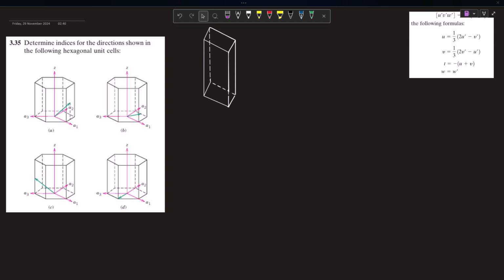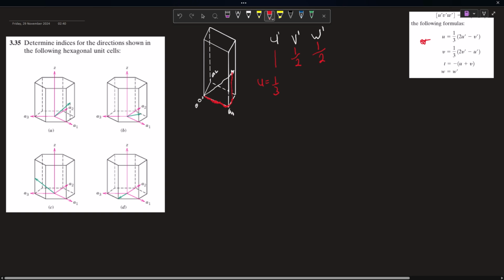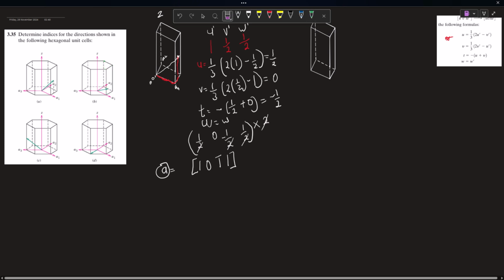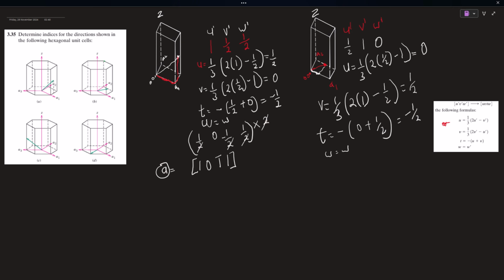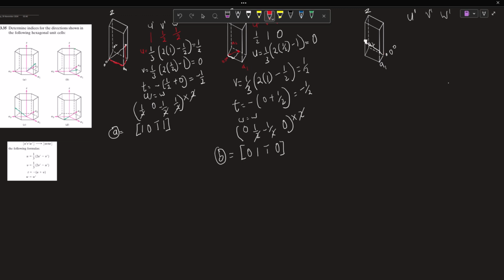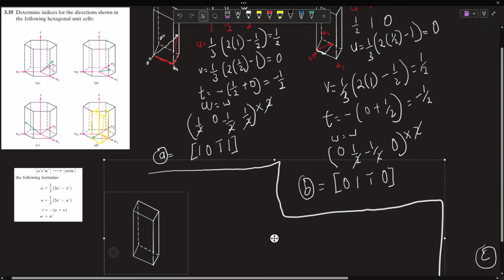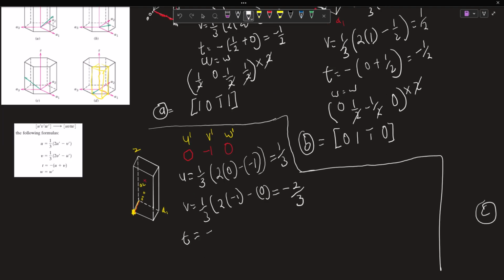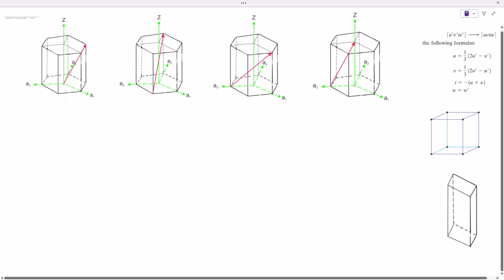Crystallographic Directions in Hexagonal Crystals 2 - Miller Bravais Indices